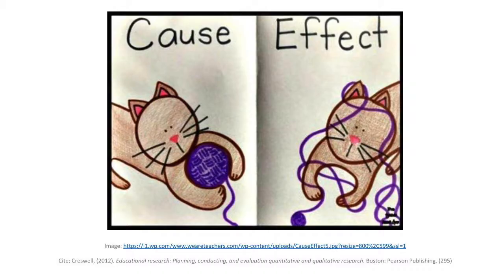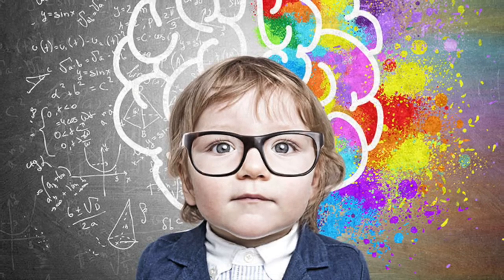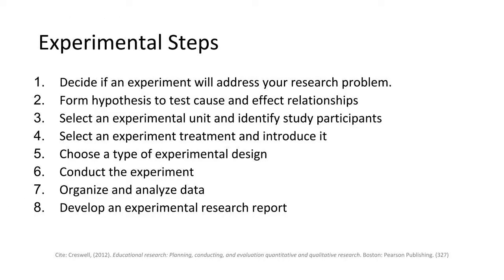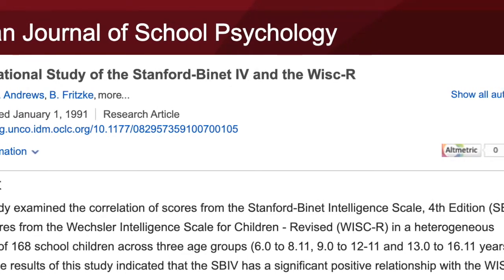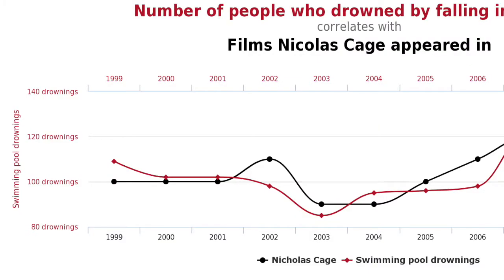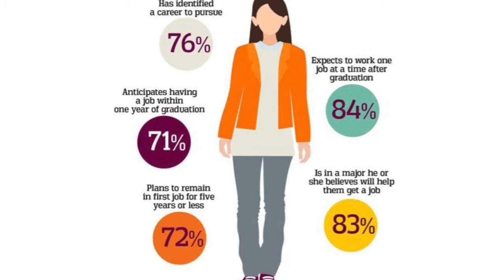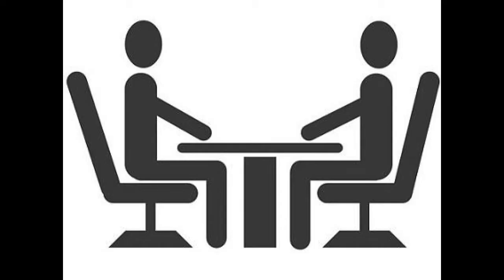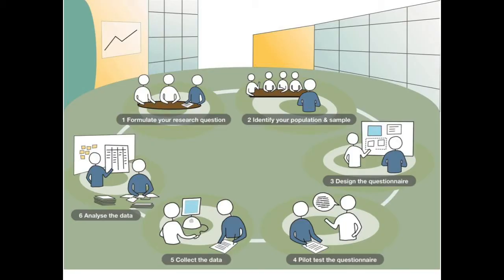Experimental, Correlational, and Survey Research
Works Cited

Joy Egbbert & Sherry Sanden (2014) Foundations of Education Research: Understanding Theoretical Concepts. New York, NY: Routledge

Creswell, (2012). Educational Research: Planning, Conducting, and Evaluating Quantitative and Qualitative Research. Boston: Pearson Publishing.

Ming Cheung (2011) Creativity in Advertising Design Education: an Experimental Study. Springe Science +Business Media B.V. 844-864

Janzen, H. (1991). A correlational study of the stanford-binet IV and the WISC-R. Canadian Journal of School Psychology, 7(1), 37-54.

Imran, M., & Ghani, M. (2014). A correlational study of willingness to communicate and english language proficiency. Journal of Educational Research, 17(2), 85-99.

Faulk, N. T., EdD. (2011). Perceptions of texas public school superintendents regarding online teacher education. Journal of College Teaching and Learning, 8(5), 25-30.
Sun, Y., Strobel, J., & Newby, T. J. (2017). The impact of student teaching experience on pre-service teachers' readiness for technology integration: A mixed methods study with growth curve modeling. Educational Technology, Research and Development, 65(3), 597-629.